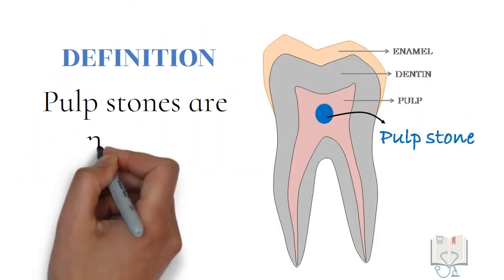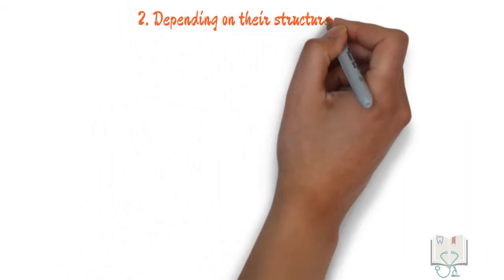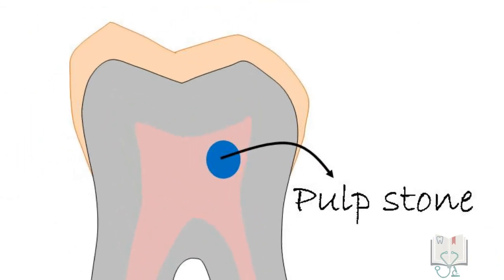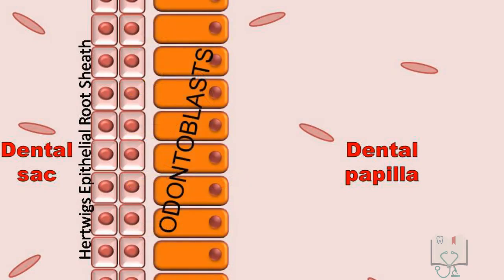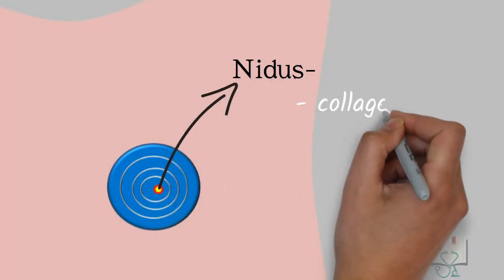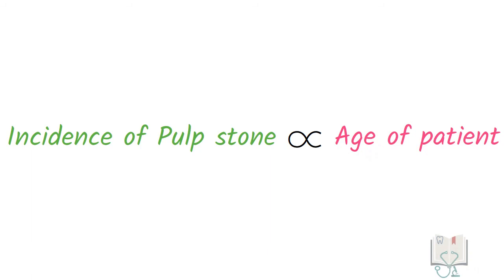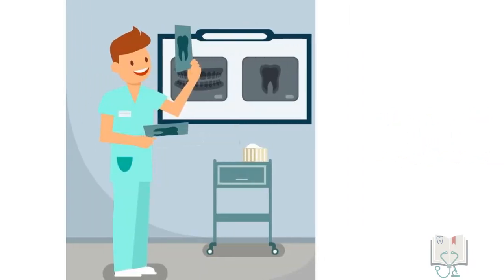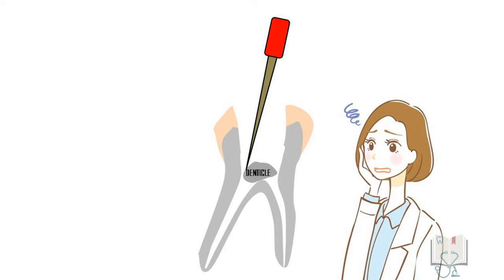Pulp stones (Denticles)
This video describes in detail about the pulp stone under the headings:
- Definition
- Classification
- Theories
- Incidence
- Symptoms
- Diagnosis
- Treatment

Our team:
Dr. Shivendra Rana MDS
Dr. Karishma Desai MDS PhD